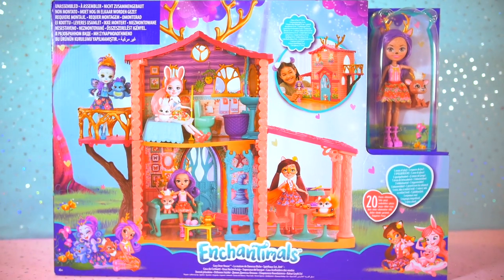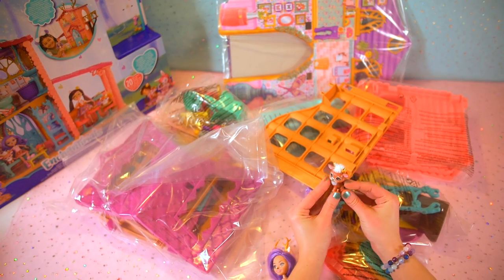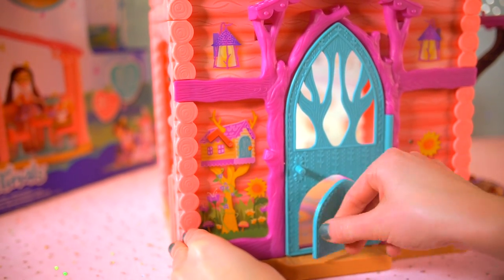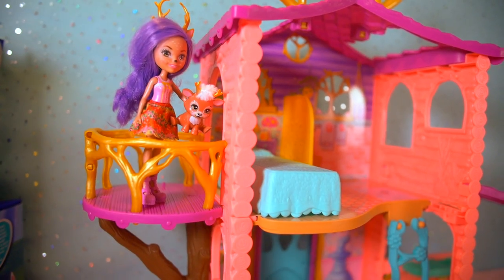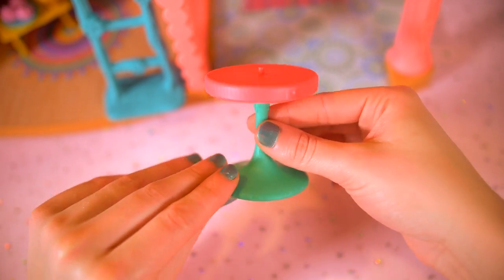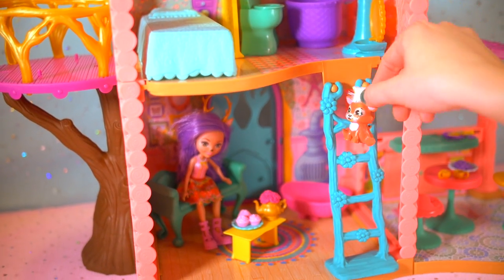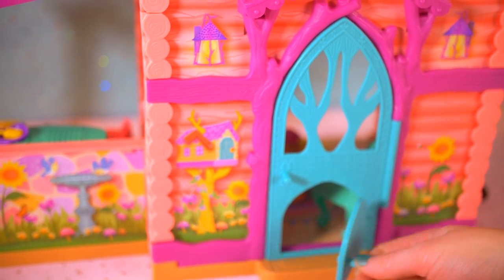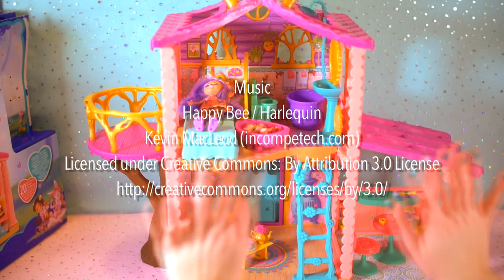*** ENCHANTIMALS CRAZY DEER HOUSE Unboxing VIDEO ***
Today I unboxed this awesome Enchantimals Crazy Deer House, check it out!!!